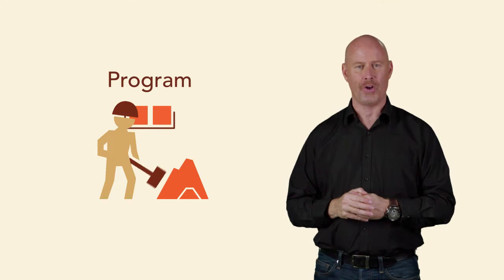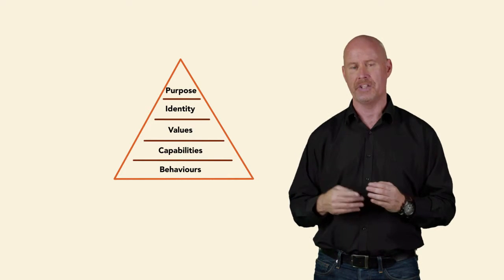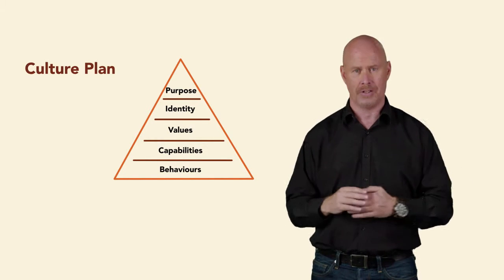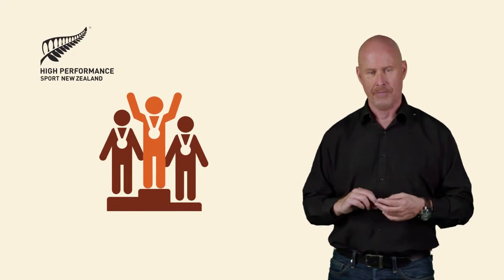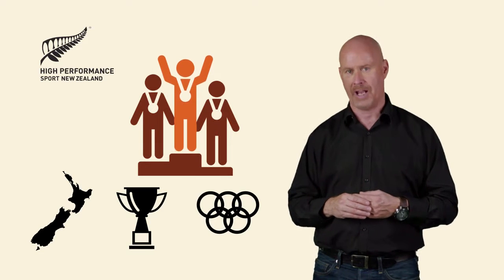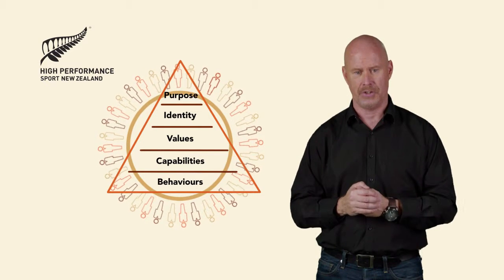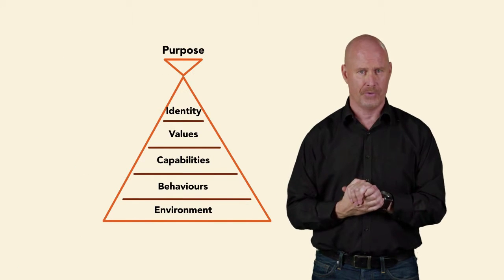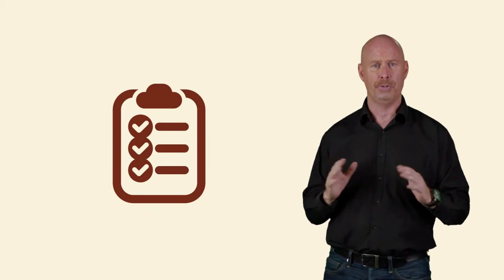VÍDEO CORPORATIVO - Cultures at Work: Culture Plan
Trabajo de motion graphics realizado por Fuera de Campo Films para Murillo Media en el proyecto "Cultures at Work"